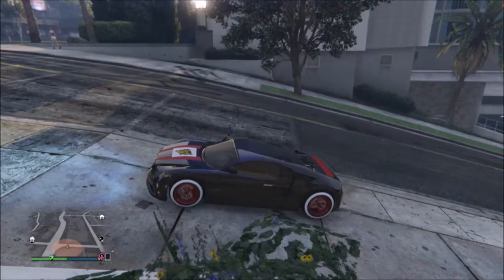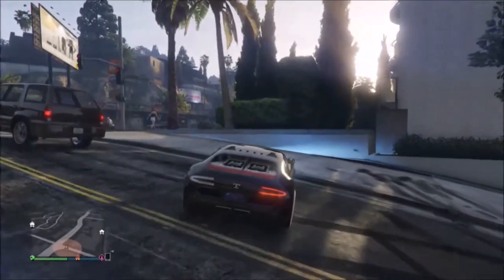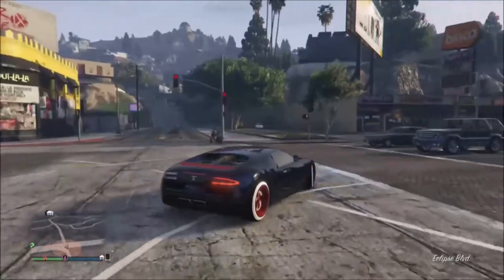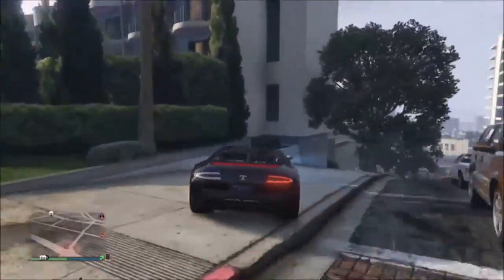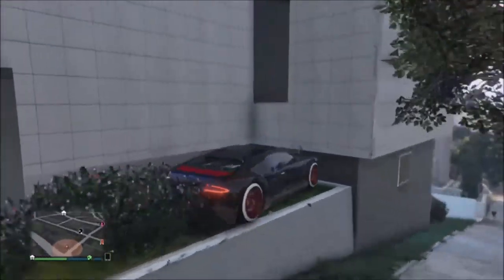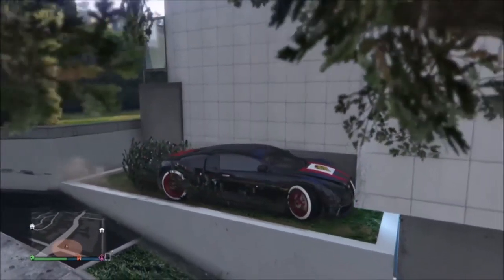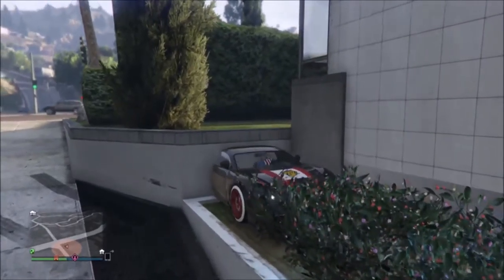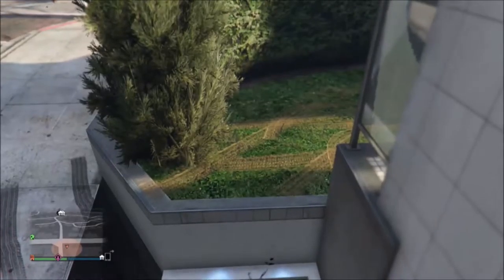INVISIBLE CAR GLITCH *NEW*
HEY GUYS, the freiga here hope you liked it sub and see ya guys next time ENJOY